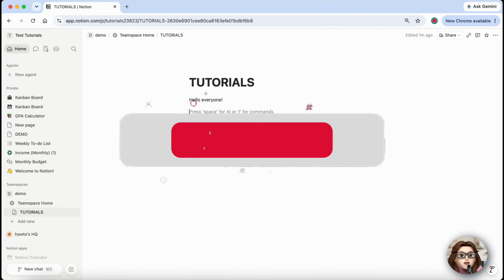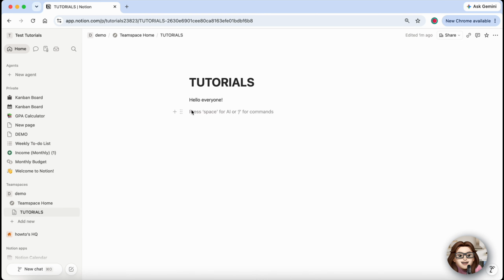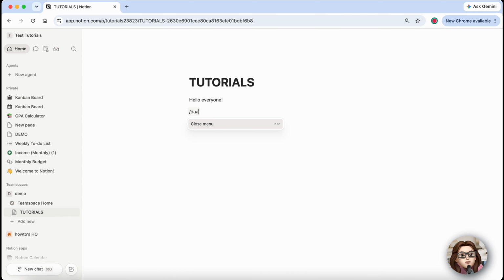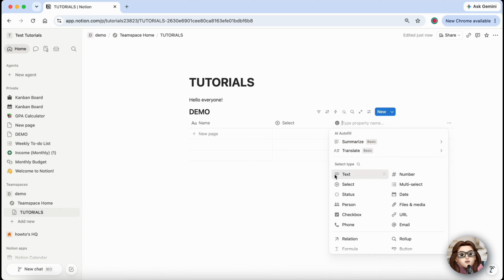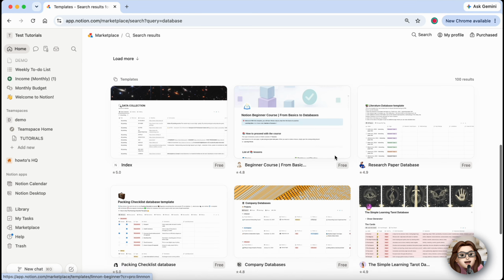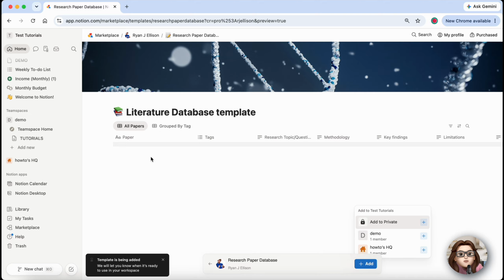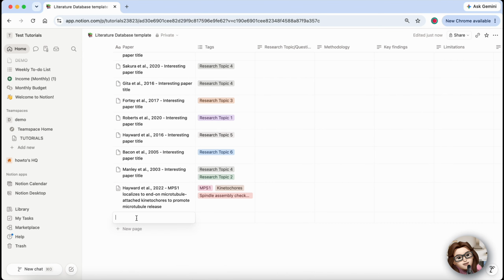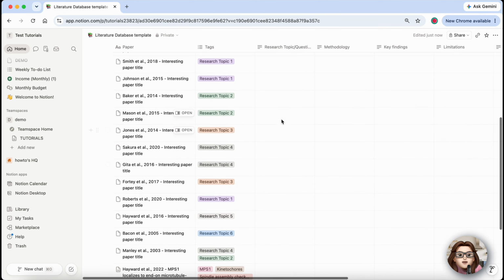How To Create A Database In Notion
Problem Solved in this Video-:

Want to create a database in Notion? In this step-by-step Notion tutorial, you'll learn how to build powerful databases, add properties, organize information, and create custom views for better productivity and project management.

Whether you're creating a task tracker, project planner, CRM, content calendar, inventory system, knowledge base, or personal organizer, this guide will show you how to set up and customize a Notion database from scratch.

In This Video:
• Choosing the right database type
• Adding and customizing database properties
• Creating table, board, calendar, list, gallery, and timeline views
• Filtering, sorting, and grouping your data
• Linking databases with relations and rollups
• Organizing and managing records efficiently
• Notion database best practices

Notion databases help you organize information, automate workflows, manage projects, and collaborate with your team using flexible views and powerful productivity features.

What Do you Think of How To Create A Database In Notion?